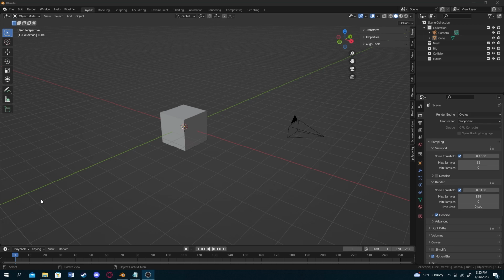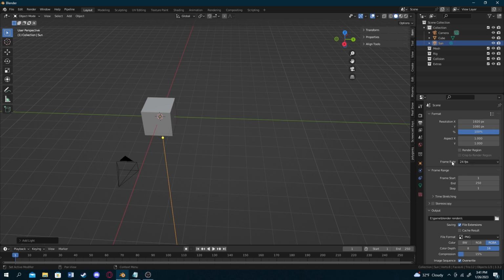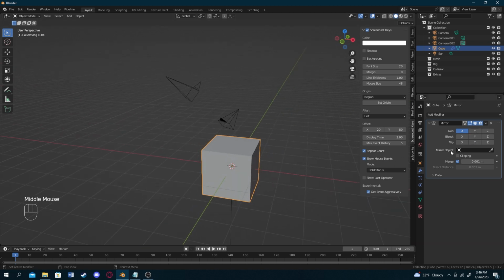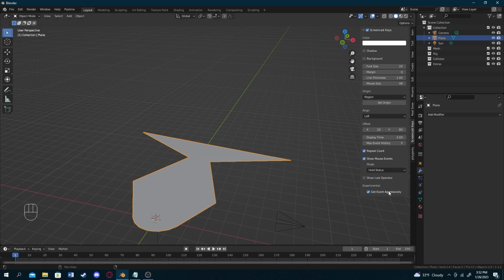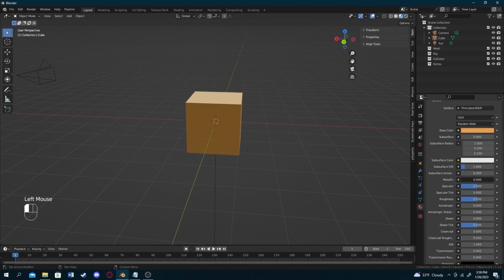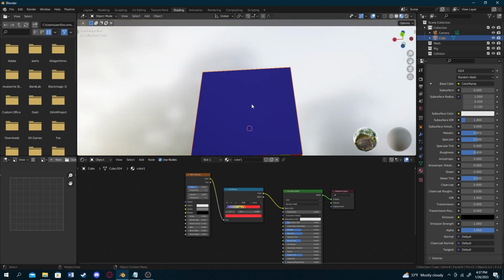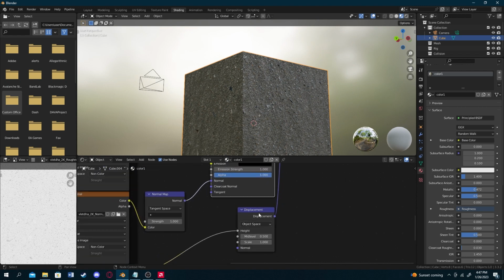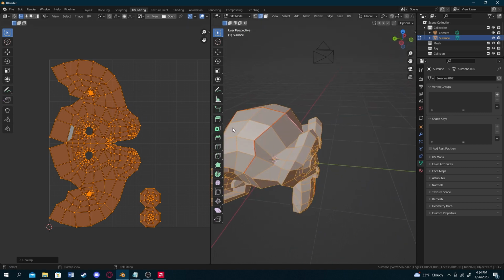Blender Beginner Tutorial - PART 2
Welcome to our second beginners' blender course where we will learn how to properly use blender to create awesome projects.

Below is the link to the list of most of the shortcuts in blender (Created by Blender Guru)